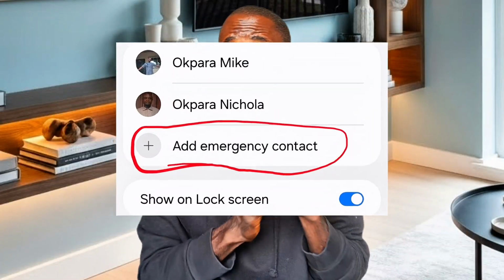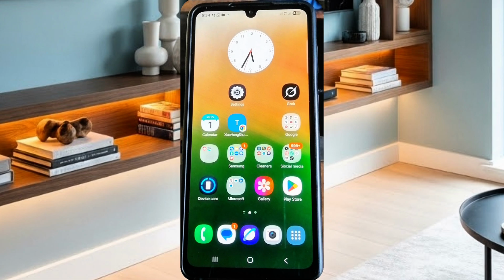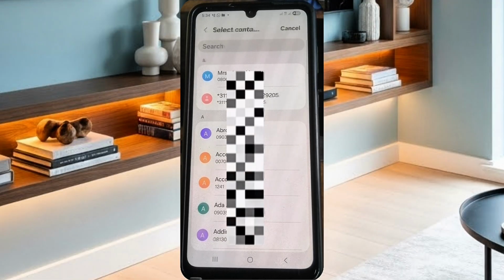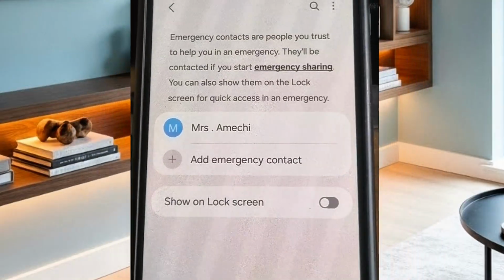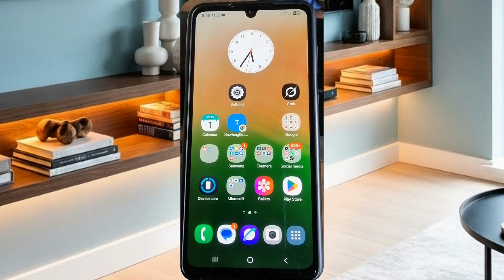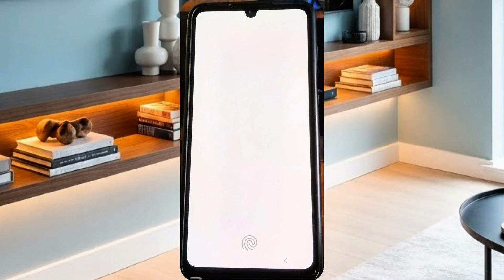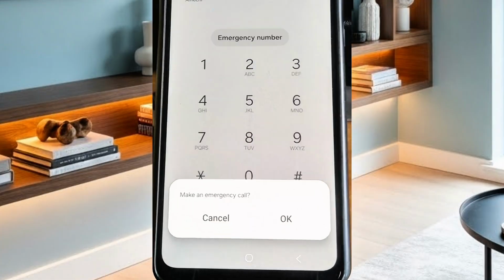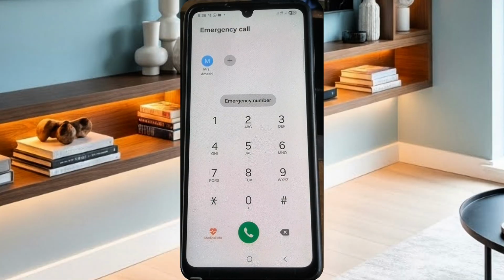How to add Emergency contacts to your phone lock screen (full guide)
Most people never set up Emergency contacts on their phone until it's too late.

In this video, I show you step-by-step how to add emergency contacts to your phone and make them accessible from the lock screen, so trusted family members or friends can be reached quickly during an emergency.

You will learn:
• How to find the emergency contacts setting
• How to add trusted contacts
• How to display emergency contacts on the lock screen
• Why this important safety feature should be enabled on every phone.

This is one of those phone settings that takes less than a minute to set up but could make a huge difference when it matters most.